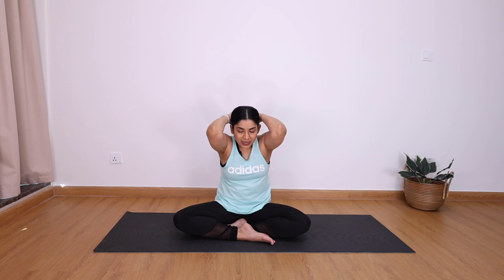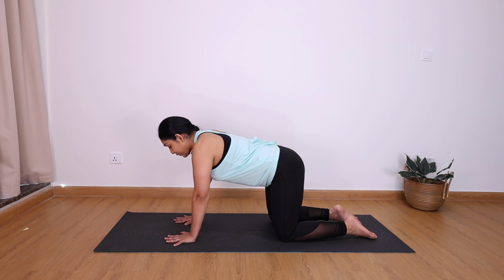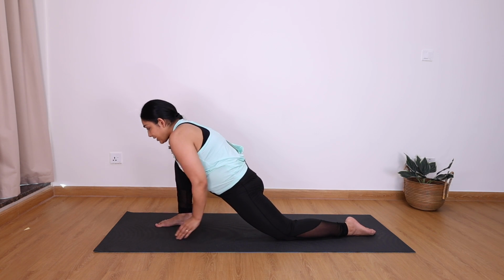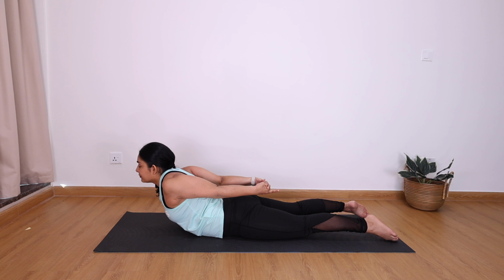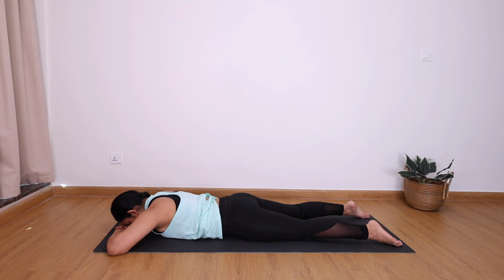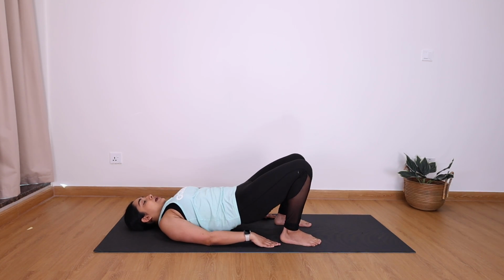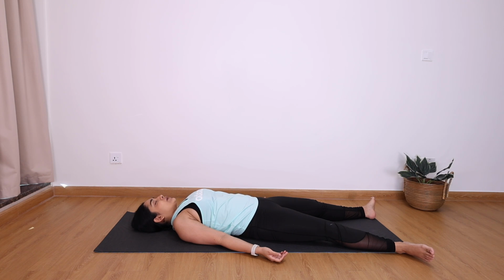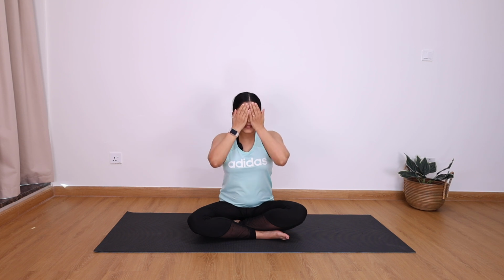Yoga for Heart Chakra | 15 mins Practice to Balanance Anahata Chakra for Love & Compassion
Hi everyone!

Today we will be doing a practice for The Heart Chakra or the Anahata chakra, . Situated in the center of the chest, this chakra is the seat of love, compassion, and connection. Associated with green color, an open and balanced Anahata chakra helps in creating strong connection to oneself and others.